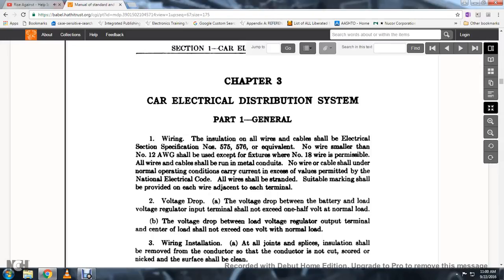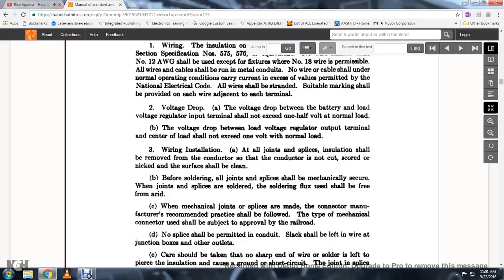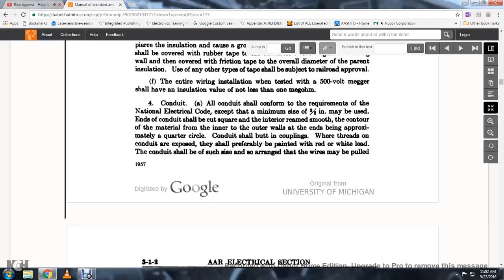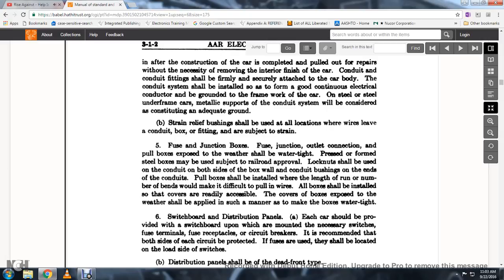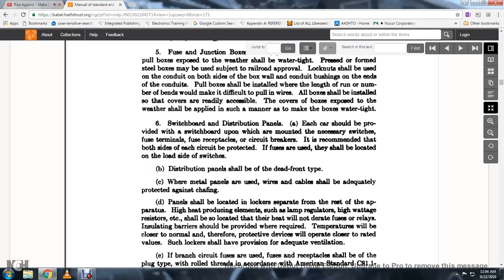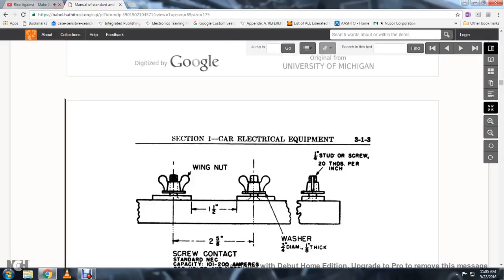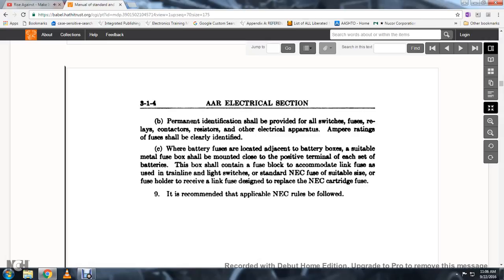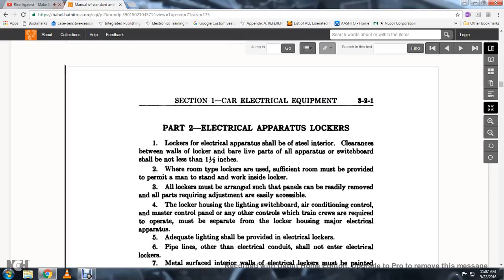AAR ELECTRIC SECTION 006